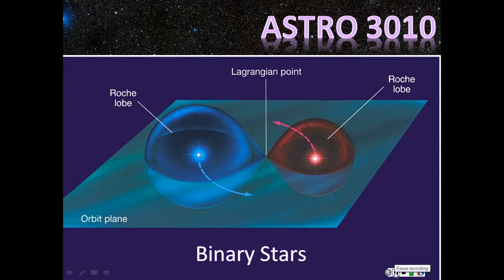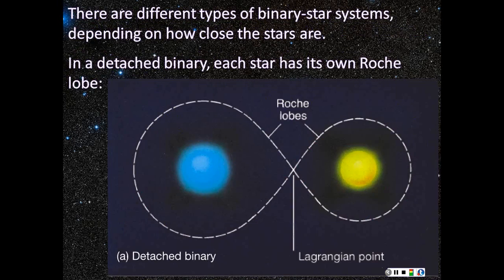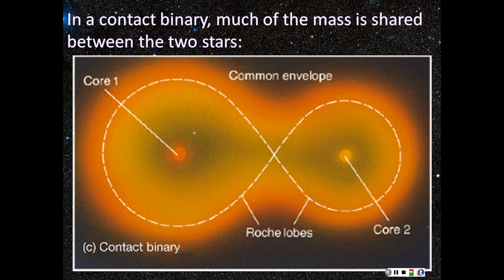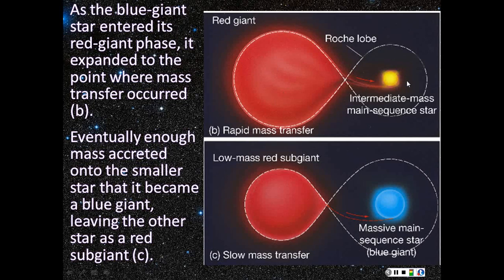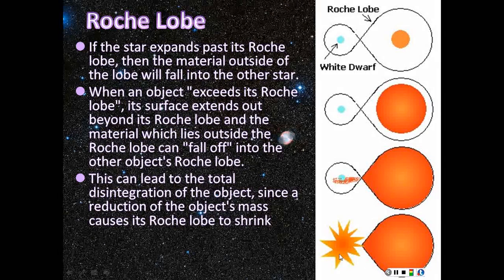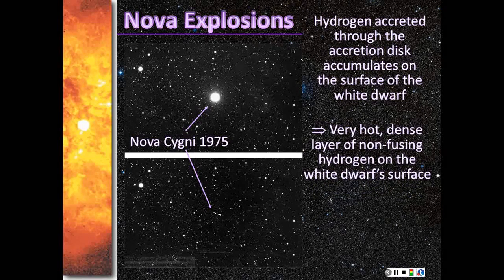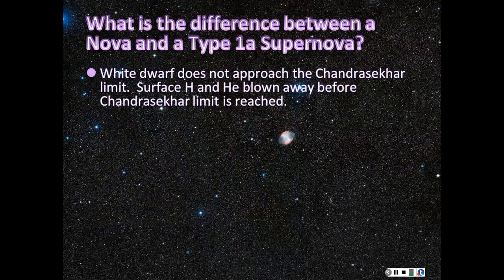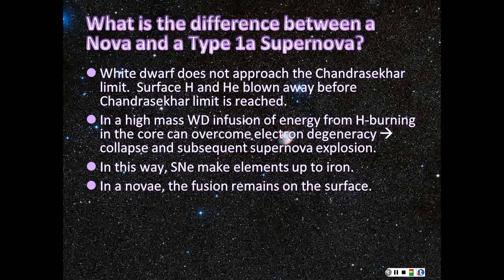Evolution of Binary Stars